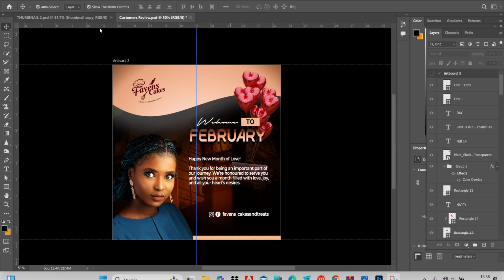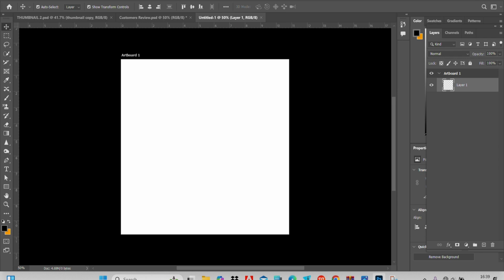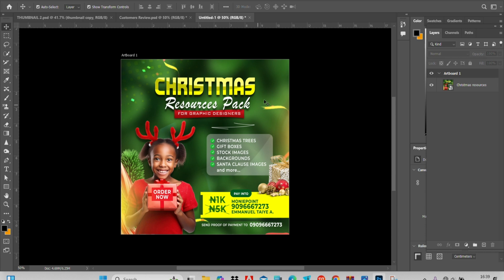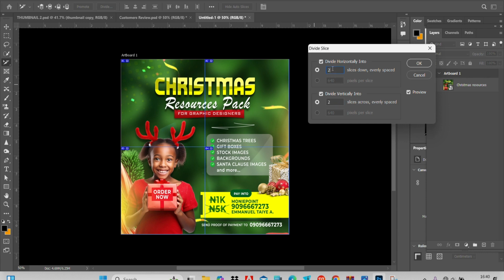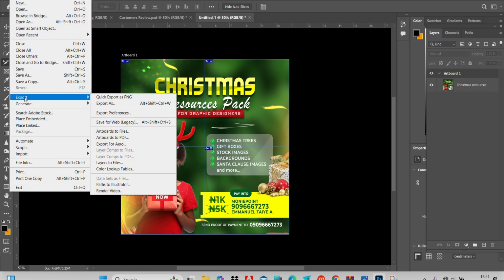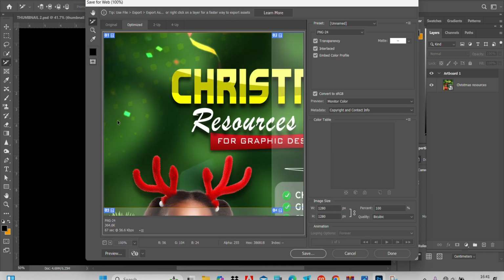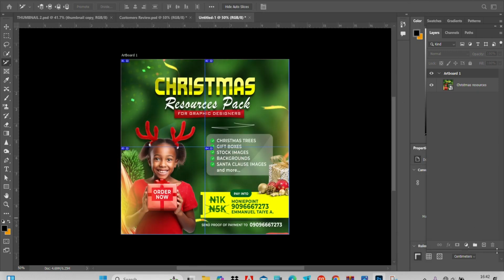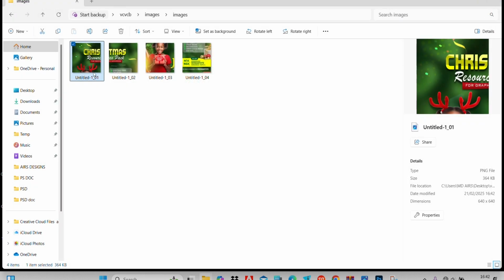Instagram CAROUSEL IN PHOTOSHOP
If you’re ready to design, grow, and earn - this is your moment 🔥

🚀 GO VIRAL WITH THIS STUNNING INSTAGRAM CAROUSEL SPLIT EFFECT! 🎨✨

Want to create seamless, eye-catching Instagram carousel posts that make people swipe all the way through? In this tutorial, I’ll show you how to achieve the perfect split image effect in Photoshop, making your posts look smooth and professional.

Whether you're a graphic designer, content creator, or social media marketer, this trick will instantly elevate your Instagram game and help you stand out! Don't miss out—watch till the end and start creating viral carousels today! 🚀🔥

Would you like me to tweak it for a specific audience or platform? 😊